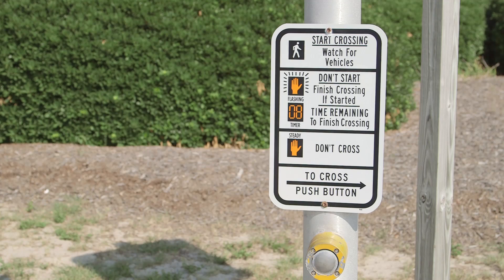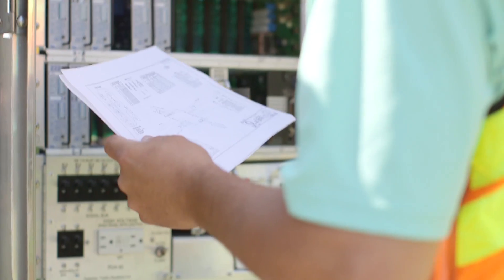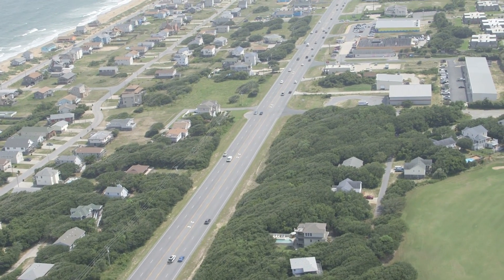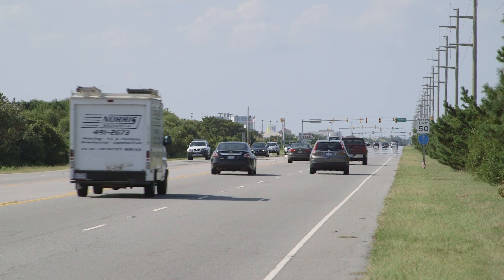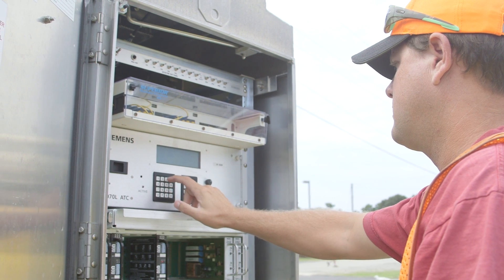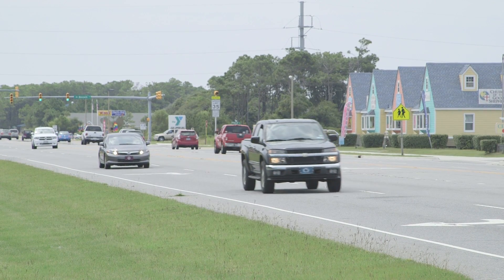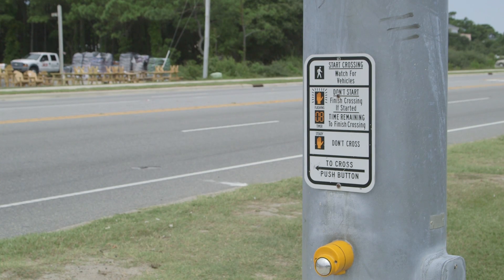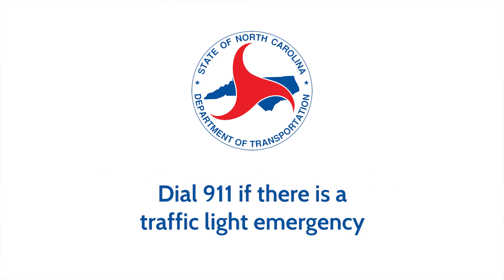Why Isn't This Traffic Signal Turning Green? Traffic Signal Scheduling on the Outer Banks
Have you ever sat at a red light, wondering why it was taking so long for it to turn green? This video, developed with help from the North Carolina Department of Transportation and assistance from Dare County Gov/Ed TV, explains what goes on behind the scenes of traffic signal scheduling.